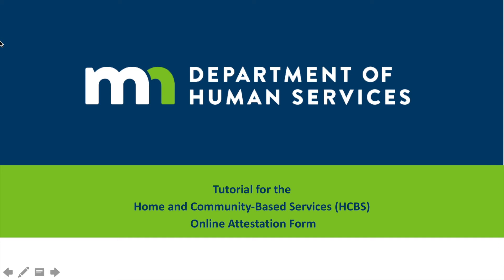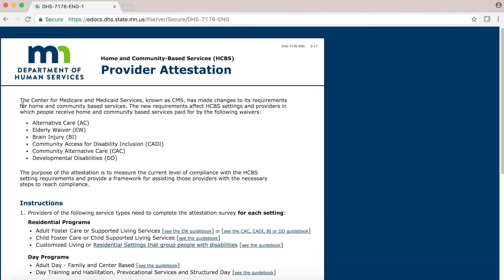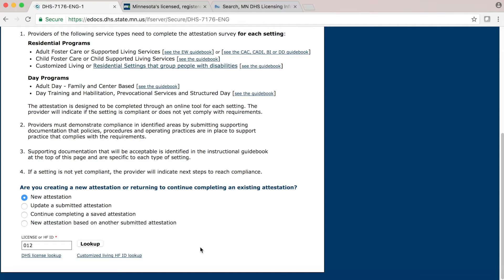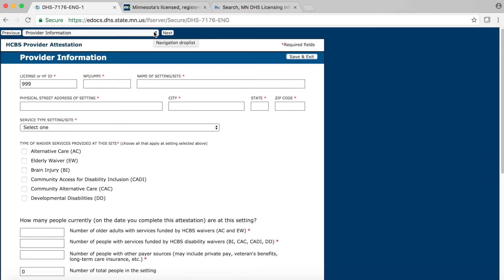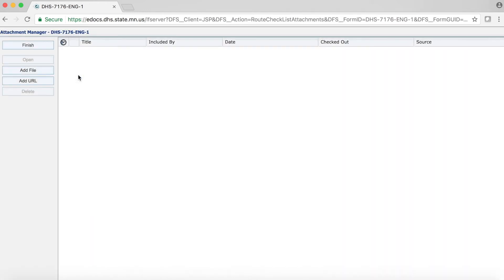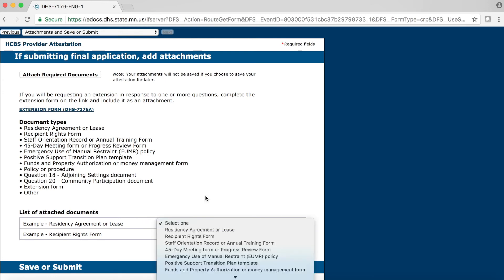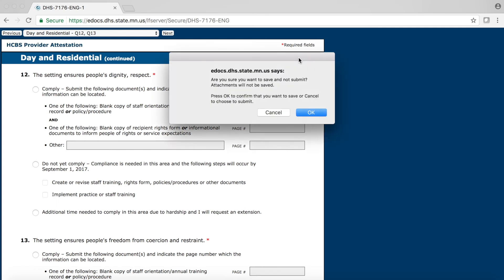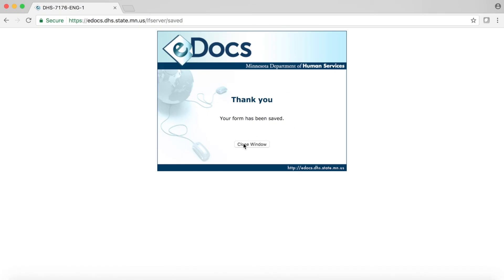HCBS Attestation Form Tutorial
Tutorial for the Home and Community Based Services (HCBS) Online Attestation Form

Part 1: Logging in to the online form for the first time – 0:53
Part 2: Navigating the online attestation form – 4:23
Part 3: Adding attachments – 5:41
Part 4: How to save and submit your attestation – 9:41